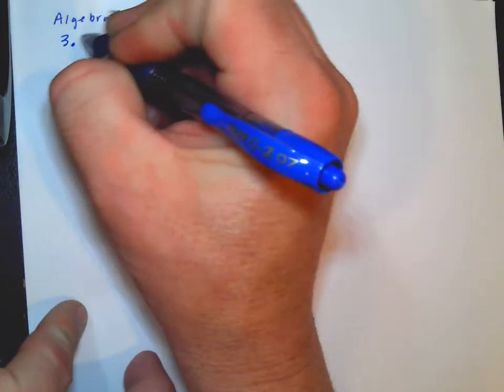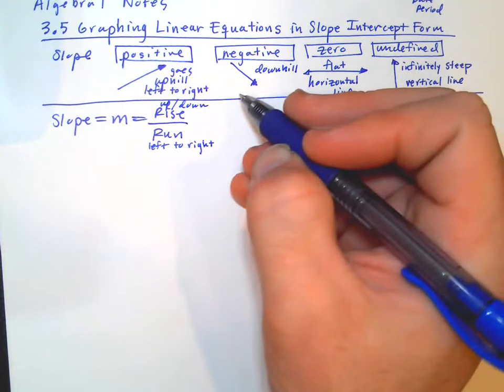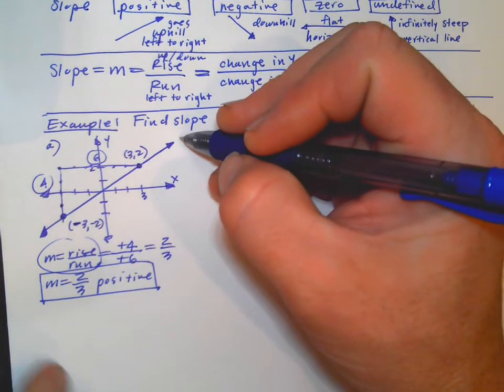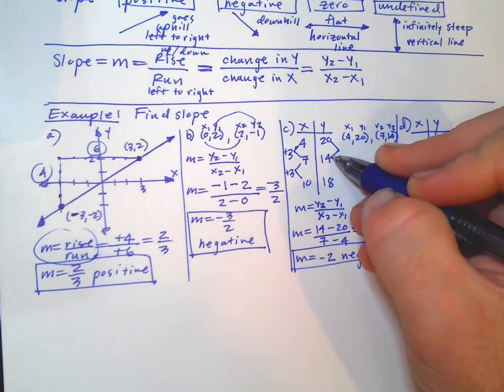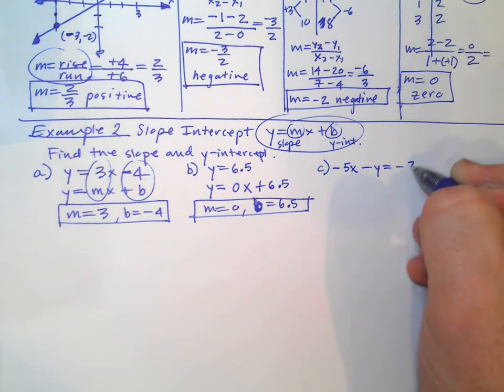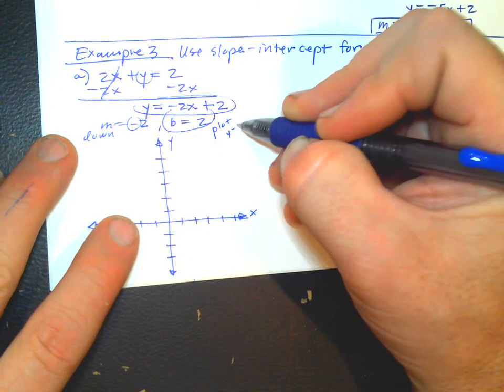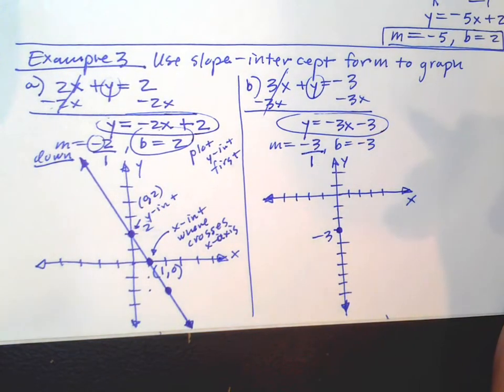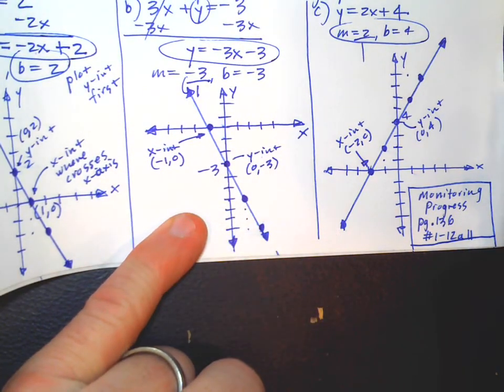Algebra 3.5 Graphing Linear Equations in Slope Intercept Form